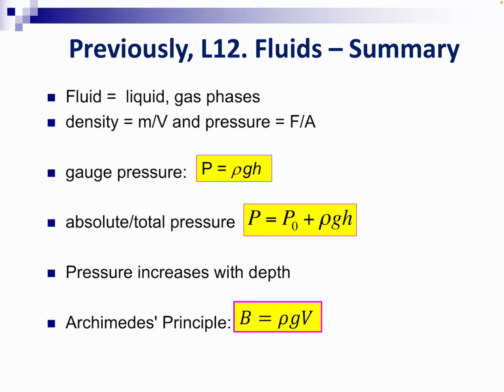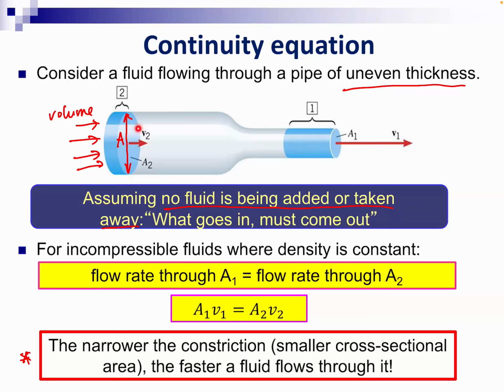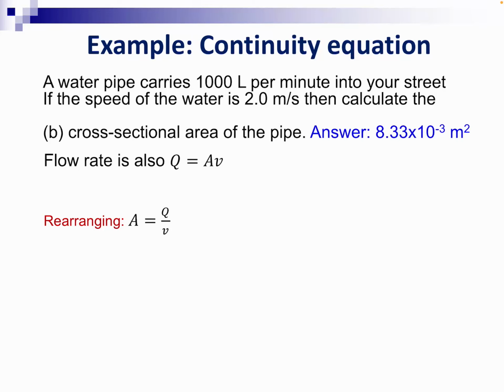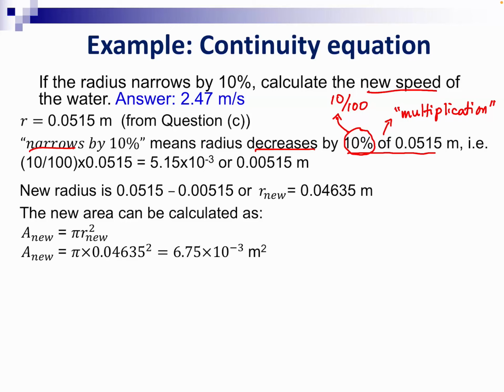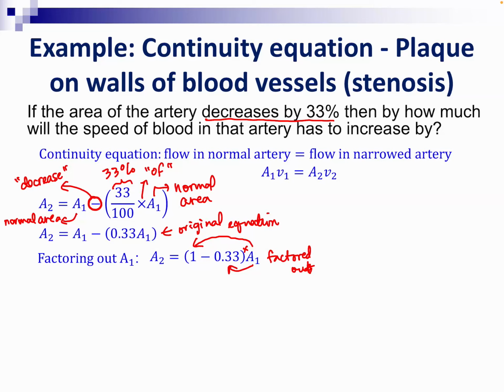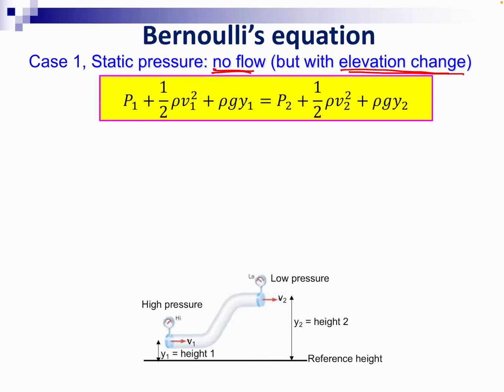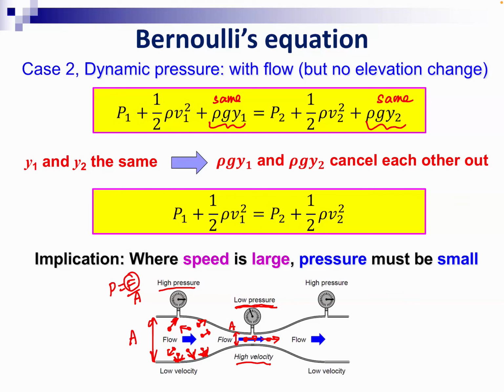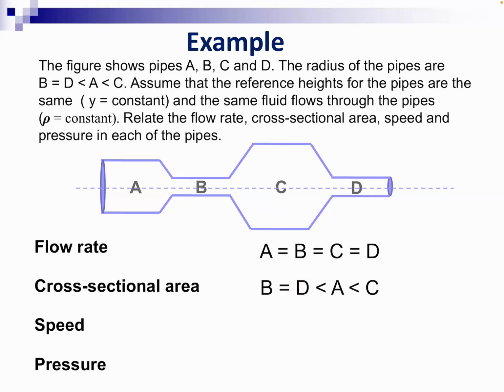124103 Lecture 13: Fluid dynamics